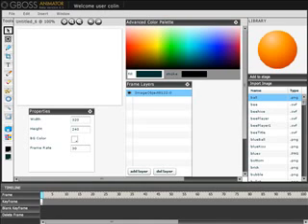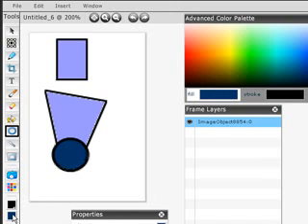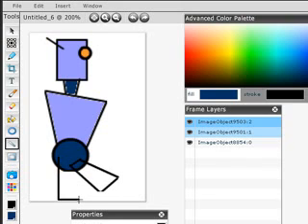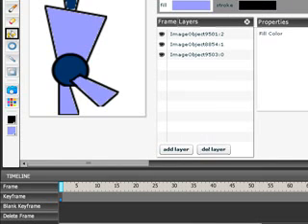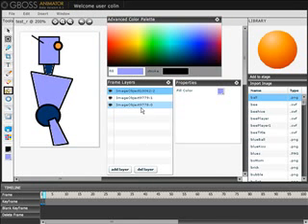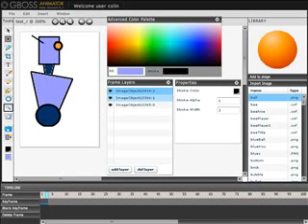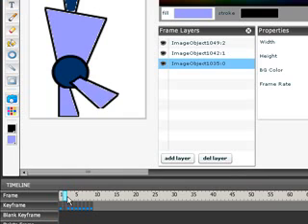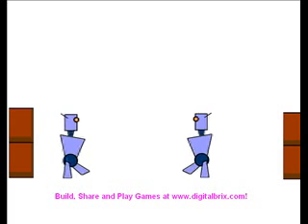GameBrix Animator Tutorial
How to animate graphics for games using the GameBrix Animator